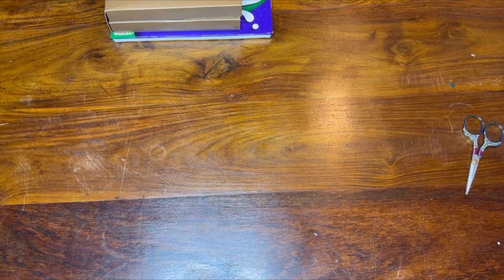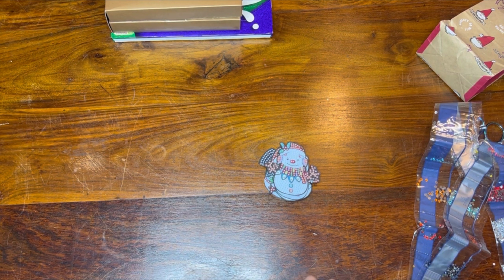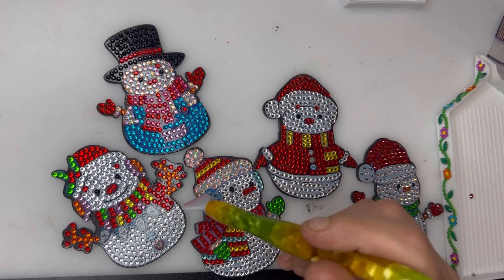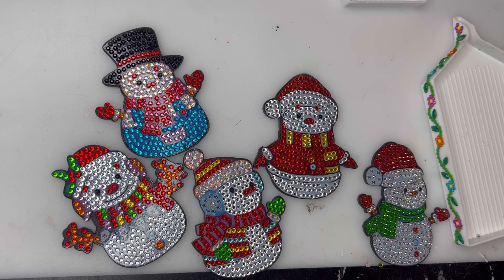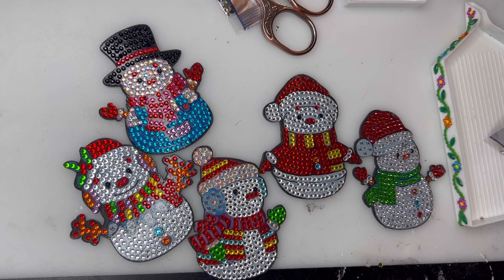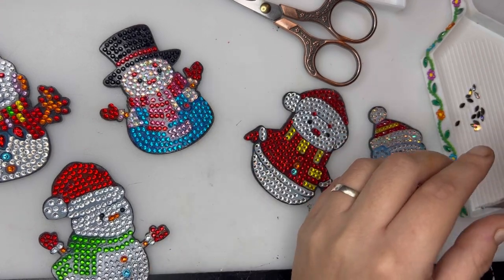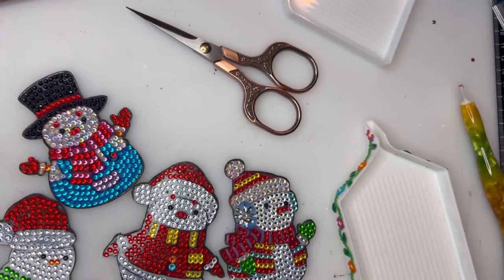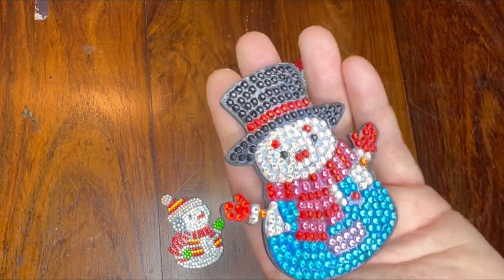Diamond painting fridge magnets.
Music